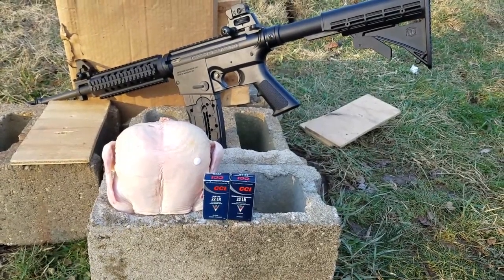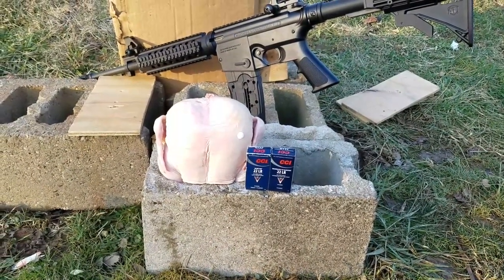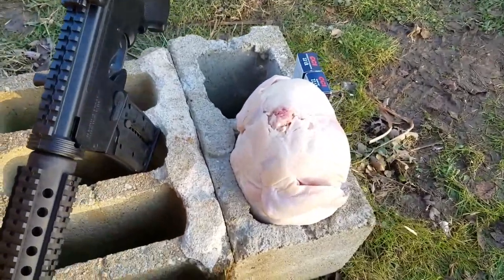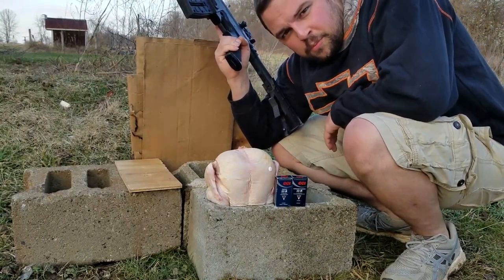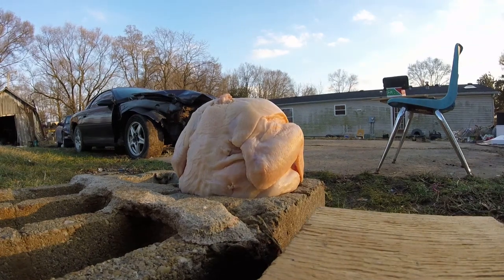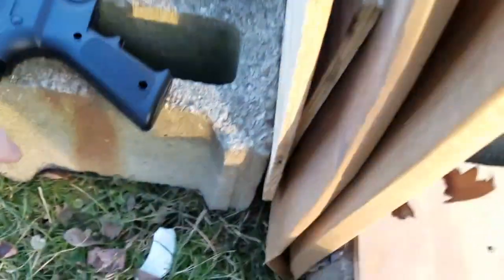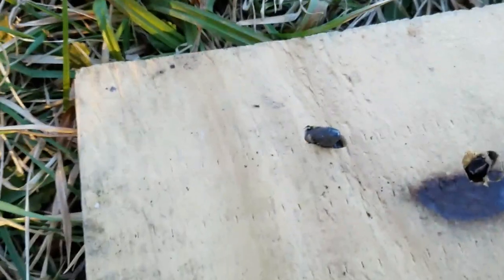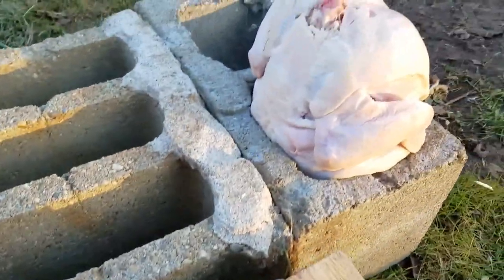CCI Quiet VS Chicken Ammo Test Meat Review 22 LR 10/22 - 715T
Testing to see if CCI Quiet .22LR will penetrate through a whole chicken, fired from a Mossberg 715T.

Computer Editing: TBA

Editing App: TBA

Table: TBA

12"x12" Sight In Splatter

12"x18" Bullseye Splatter

18"x24" Silhouette Splatter